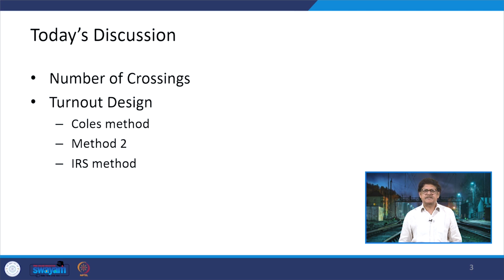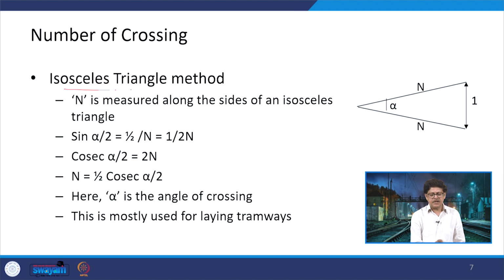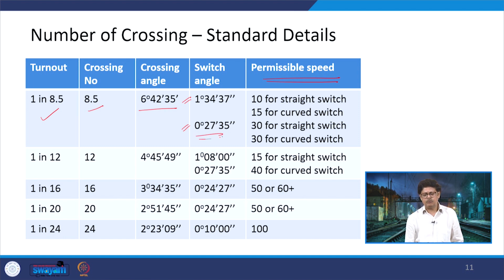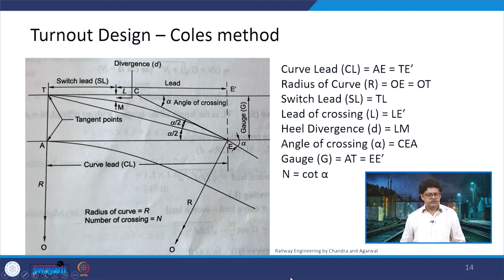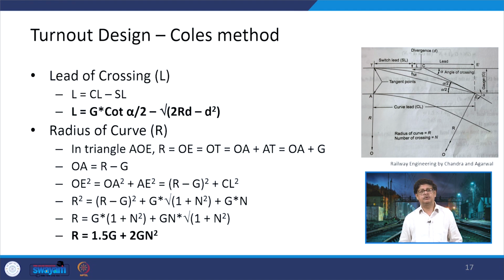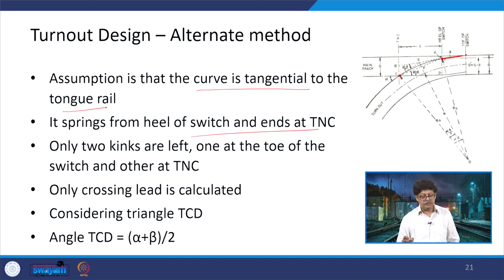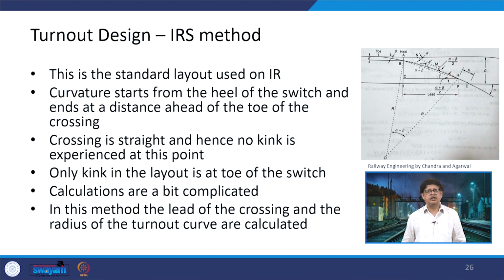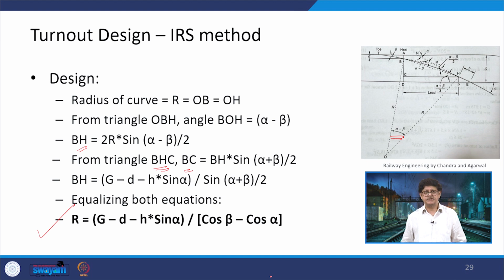Lecture 45: Crossings and Turnout Design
In this lecture,the Number of crossings, three methods to find the number, the turnout design, three methods namely Coles method, an alternate method and IRS method has been discussed.